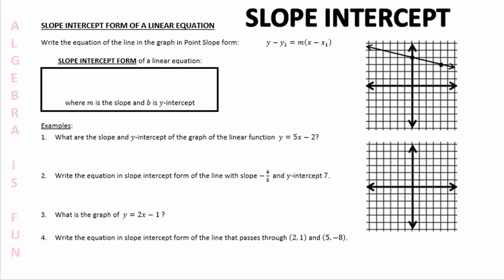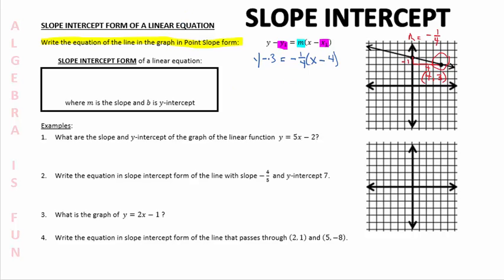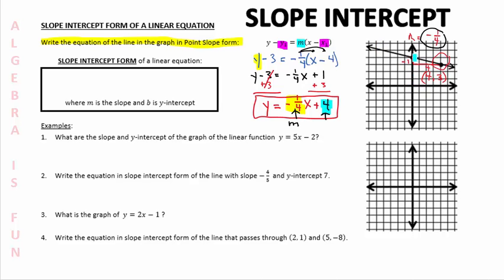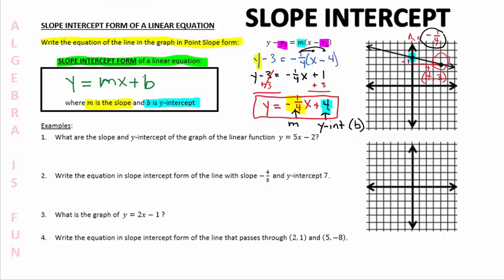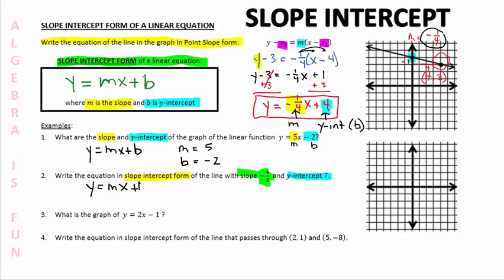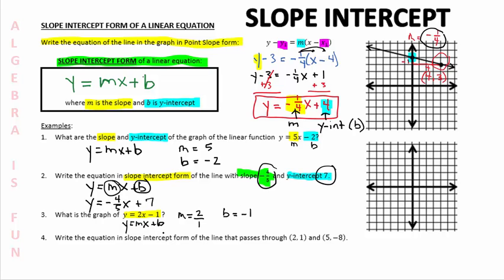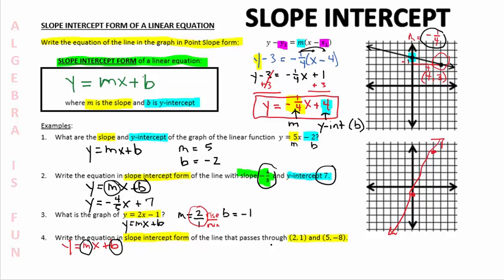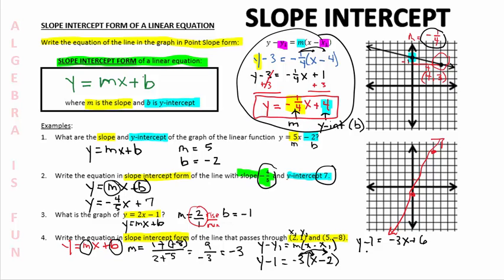Slope Intercept Form of a Linear Equation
Writing the equation of a line in slope intercept form.